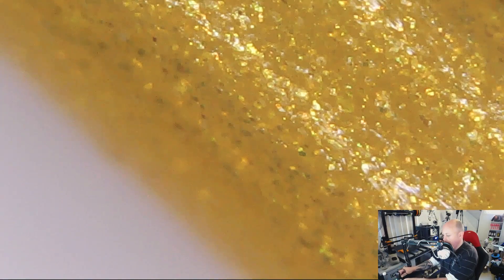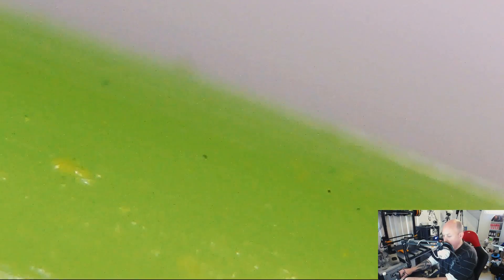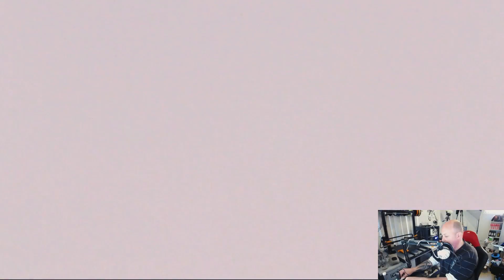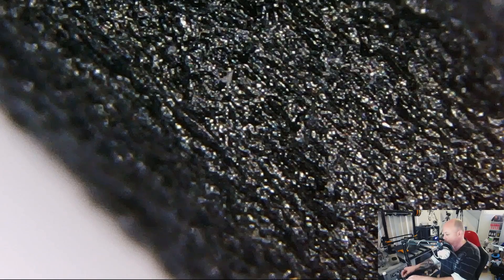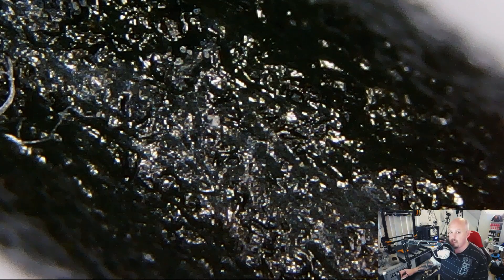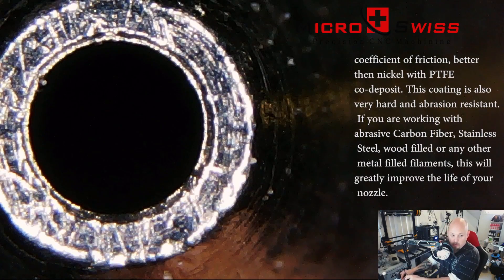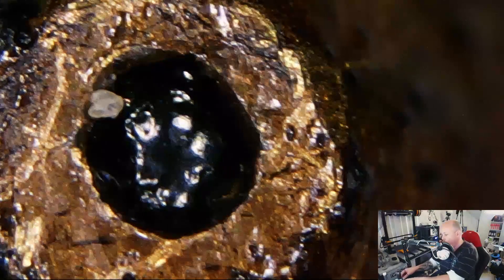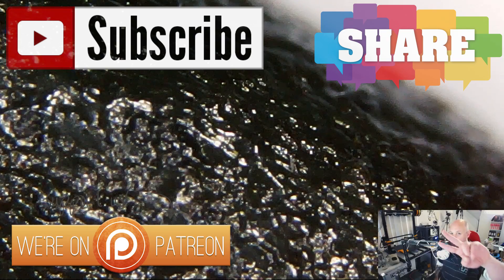Why You NEED a Hard Nozzle! Filaments & Nozzles Under the Microscope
THIS IS NOT A SCIENTIFIC ANALYSIS IT IS FOR INFORMATIONAL AND ENTERTAINMENT PURPOSES ONLY.

Why You NEED a Hard Nozzle! Filaments Under the Microscope
Also brain-farted and said Hot End every time I meant to say Nozzle :D

And of COURSE the roughness of a material is not the only factor in an abrasive filament. The hardness of the particles is kind of important too! :D

Because the ebony wood and carbon physically look so similar, there's the possibility i mixed them up under the microscope

There is also a possibility I mixed up the Wood/Carbon samples in this video.

AUSTRALIA

▼▼ Postage Details ▼▼
AUSTRALIA